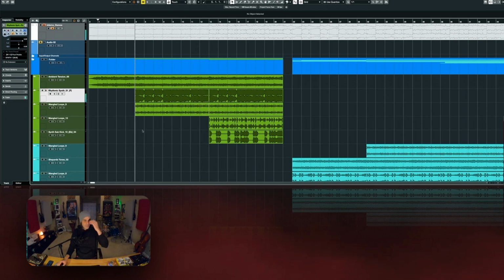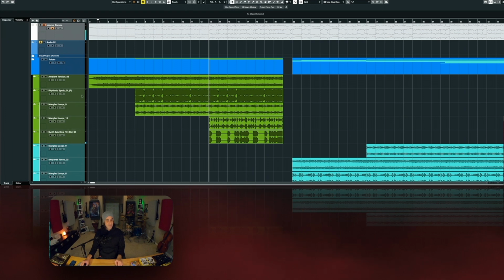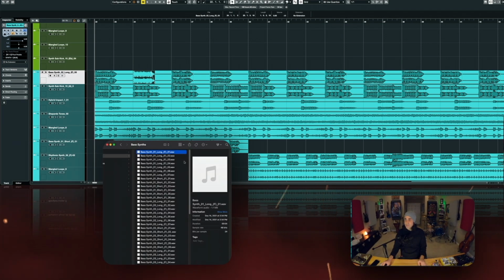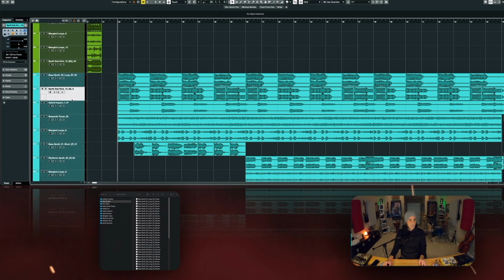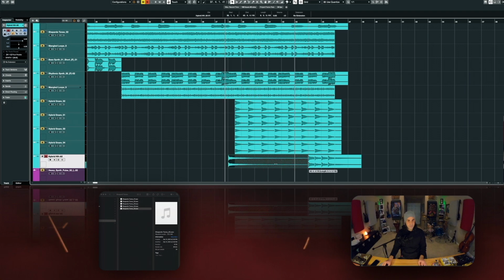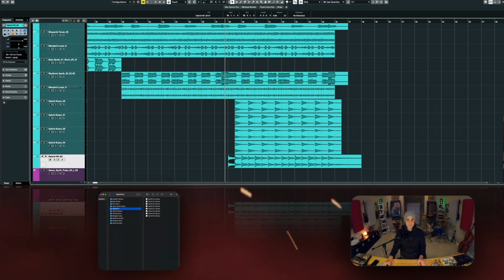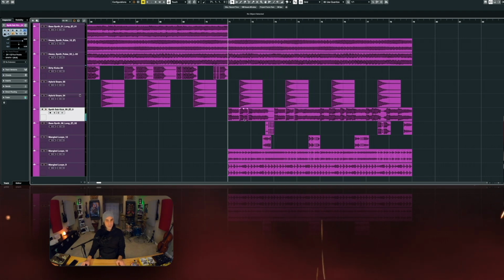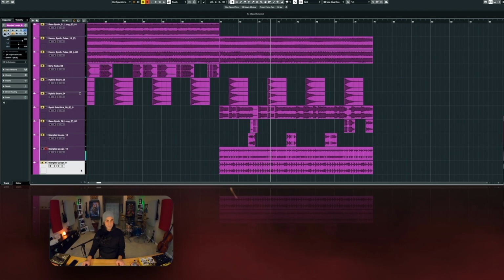Deep Dive Into Inferno Sample Pack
00:06 - Intro
00:24 - Example 1
02:38 - Example 2
07:34 - Example 3
10:18 - Outro